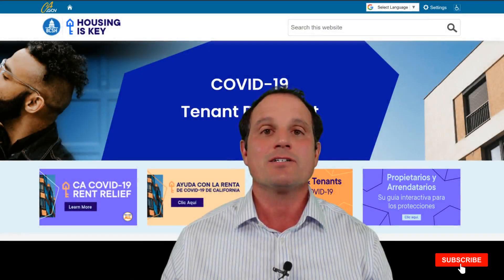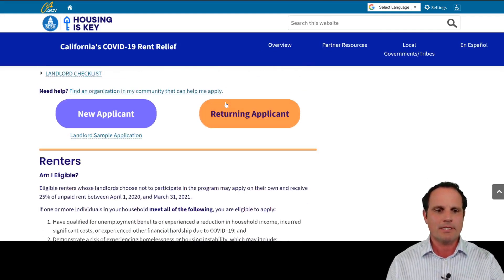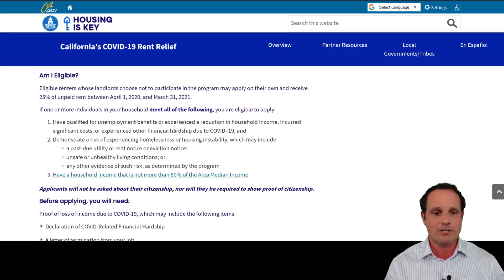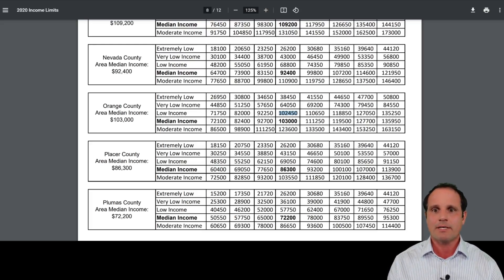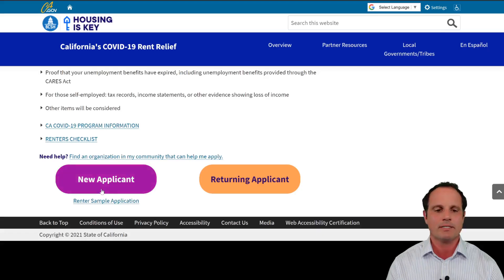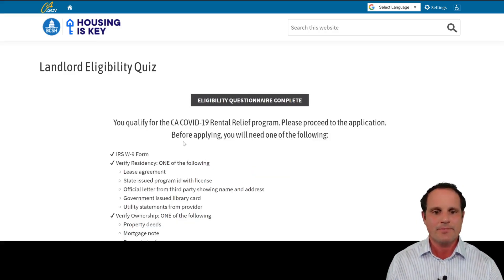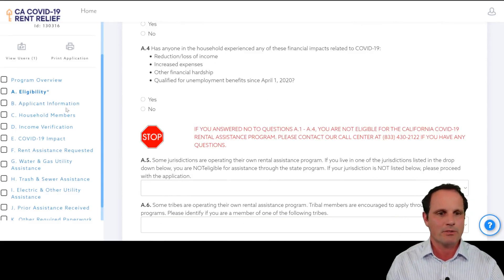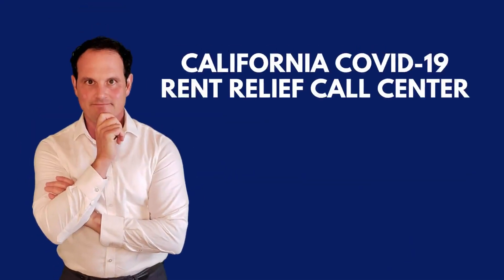How to apply for California Rental Assistance for Tenants and Landlords 2021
You want to know how to apply for California rental assistance for California landlords and California tenants? Be sure to check out the updated version of this video

The California Rental Assistance Program is ready to accept applications for California rental assistance and we show you how to apply for this emergency rental assistance in California! We cover this and more:

✔️ How to apply for rental assistance online for the California Rental Assistance Program❓
✔️ What paperwork does a California landlord and California tenant need to apply for rent relief in California❓
✔️ Do California landlords and California renters need to both apply or can just one❓
✔️ What is 80% of area median income for eligibility❓
✔️ Where can a California landlord and California renter download a sample emergency rental assistance program application❓
✔️ What phone number can a California landlord and California renter call for questions and help with the rent relief program❓

📌 Don’t forget to subscribe to the WIRE Associates weekly newsletter to get the latest housing market data, rental assistance updates, tips for buyers and sellers, tips for landlords and tenants and much, much more

Sections
00:00 WIRE Associates intro from Christian Walsh
01:48 HousingIsKey.com
02:48 Eligibility for California rental assistance
05:08 80% of Area Median Income
07:31 Download sample application for California Renters Assistance program
09:52 California Rental Assistance application portal
12:50 Phone number for help with applying

Equipment that we use for YouTube
😲 Grey card - (amazing investment - sets custom white balance)
🖥️ Editing rig
💡 Lights
🎤 Lav Mic
📚 A few real estate books we love!
Never Split the Difference: Negotiating As If Your Life Depended On It
What Every Real Estate Investor Needs to Know About Cash Flow... And 36 Other Key Financial Measures, Updated Edition
Every Landlord's Legal Guide
California Tenants' Rights
The Color of Law
The First Wacky Tale of Sam, Charlie & Leo: The Science Olympiad Competition
** GEAR WE USE & OTHER RESOURCES***

This is not meant to be a solicitation of a property currently under contract. This is not meant to be legal or tax advice, please consult with the appropriate professional. We are licensed to sell real estate in California (if you need help elsewhere, we can help find a good broker, let us know), CalRE # 01804983. Berkshire Hathaway HomeServices California Properties (# 01317331)